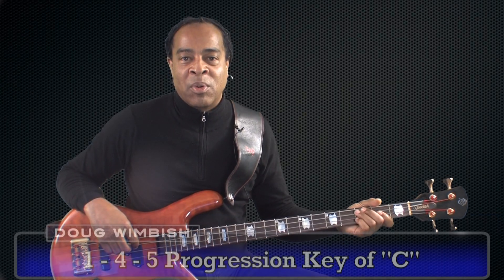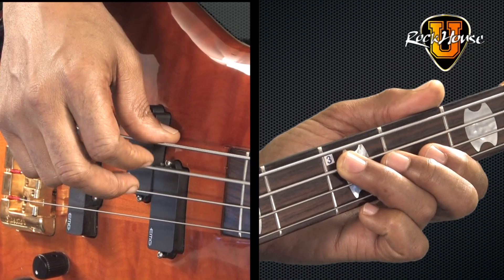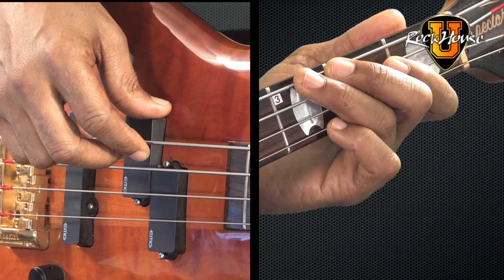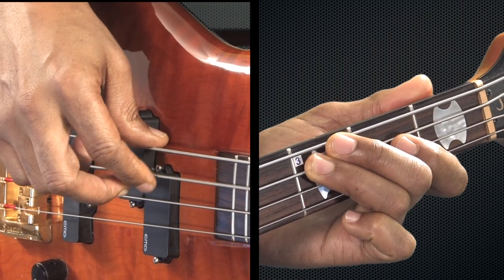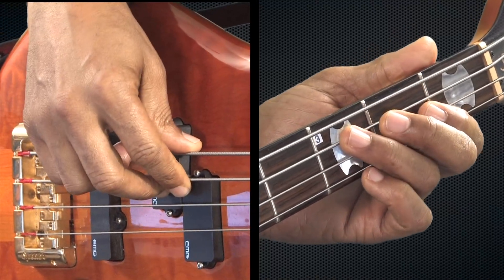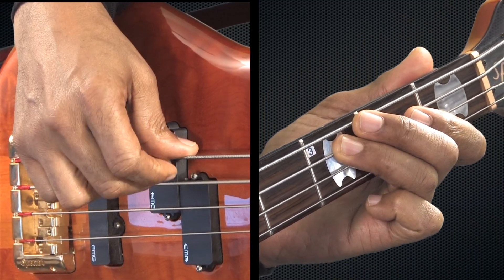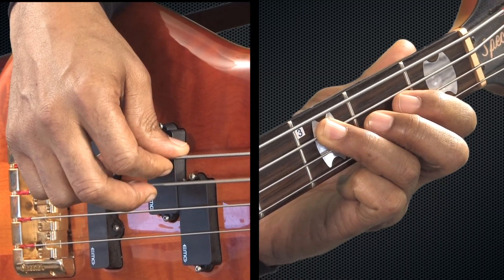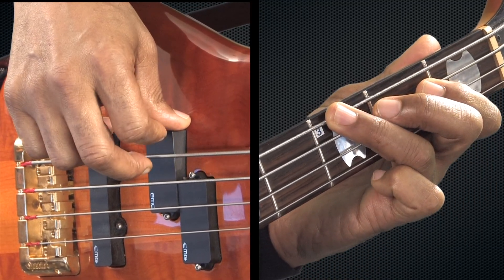BME - 20 1 - 4 - 5 Progression Key of C - Rock House Method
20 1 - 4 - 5 Progression Key of C - Rock House Method
AmpliTeach.com
RockhouseMethod.com
RockHouseSchool.com